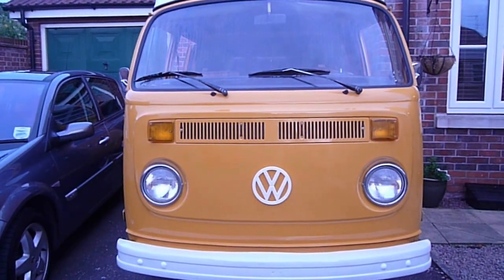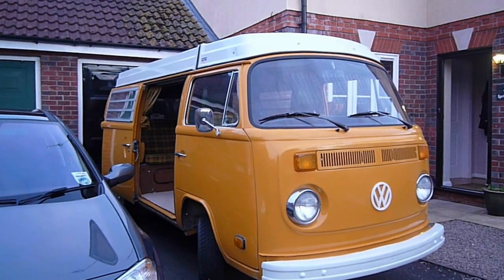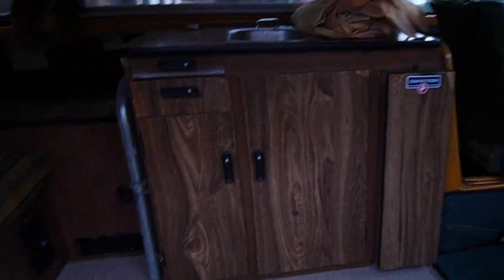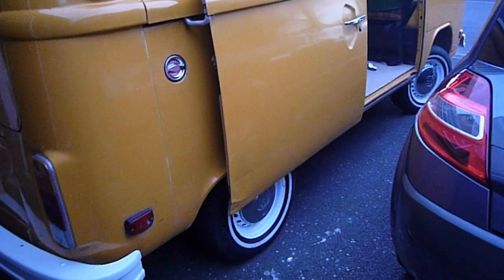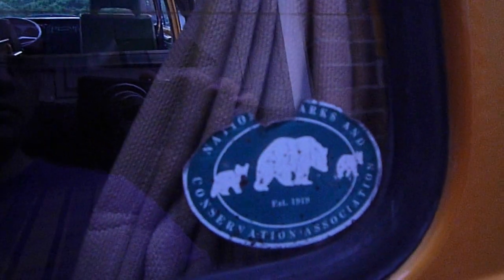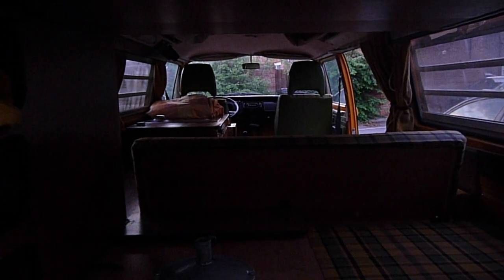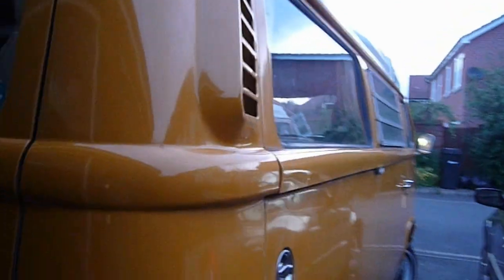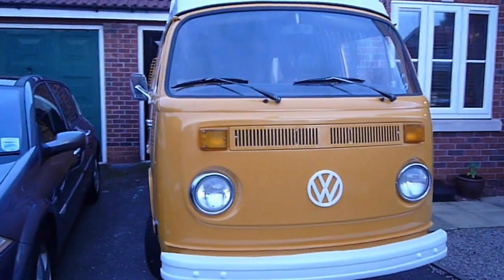1977 Westfalia Berlin Campervan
My 77 westy camper